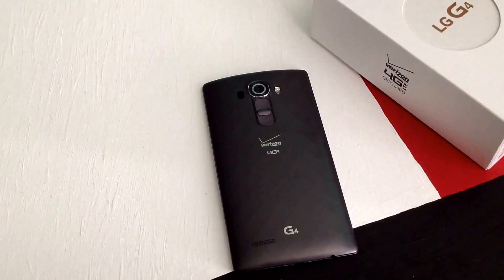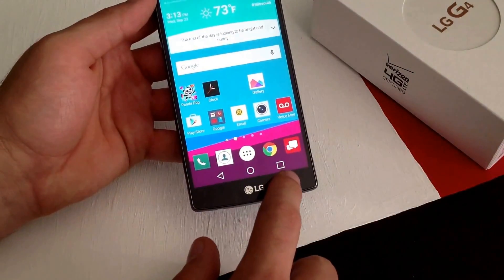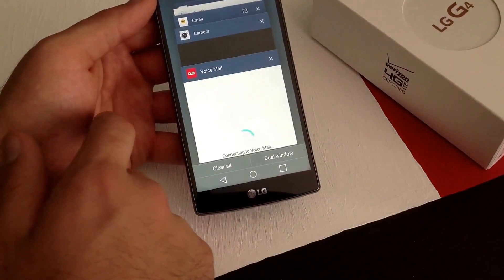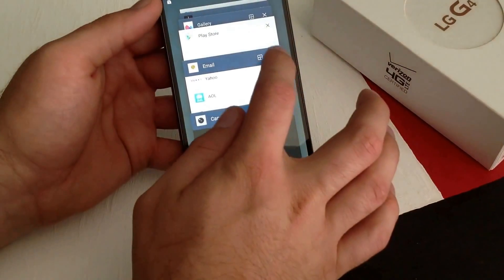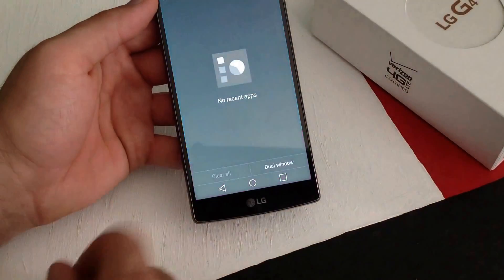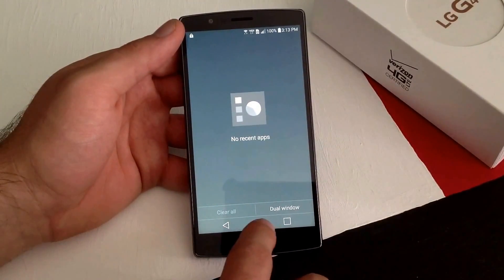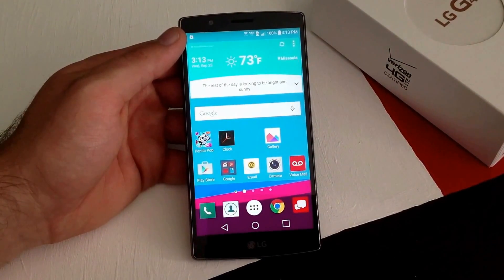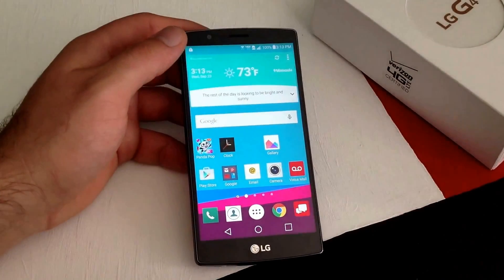LG G4 - How to turn off running apps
How to turn off running apps on a LG G4